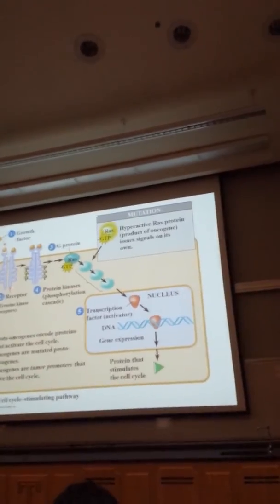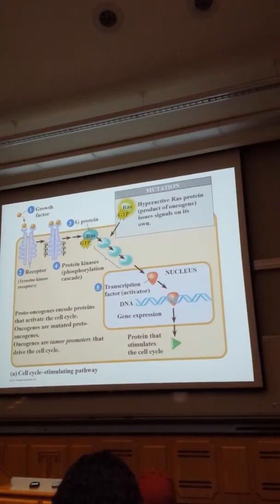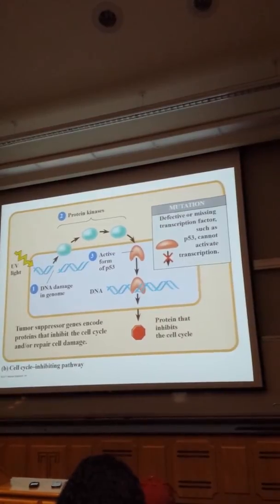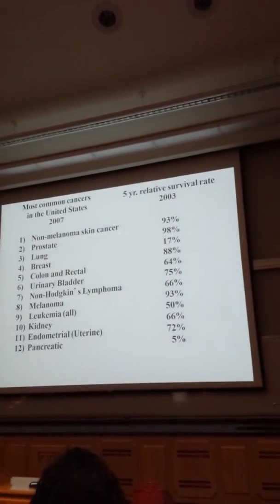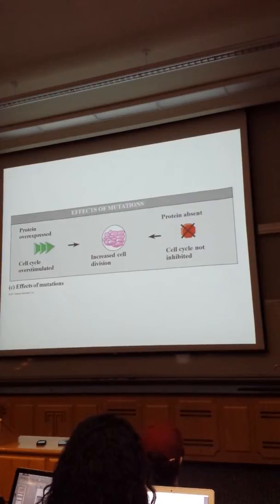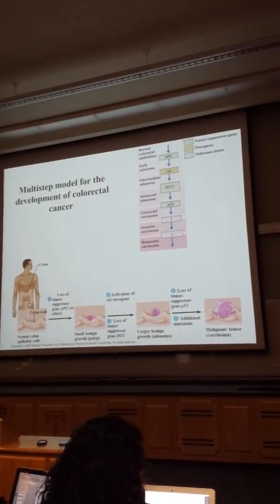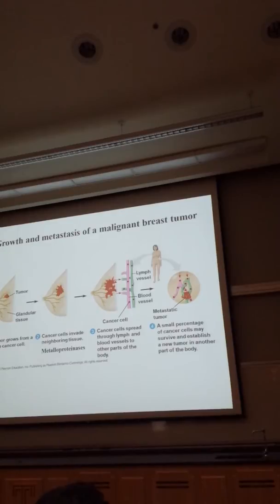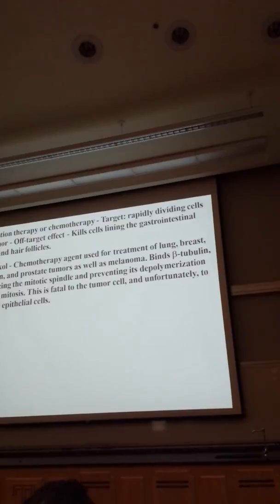Lecture 35 Part 2